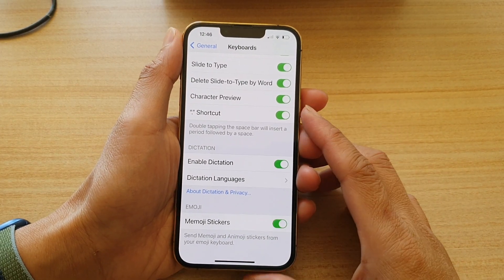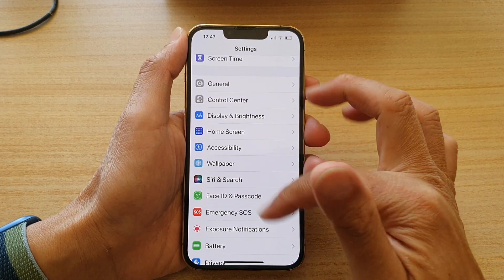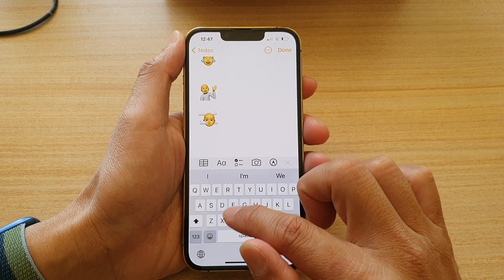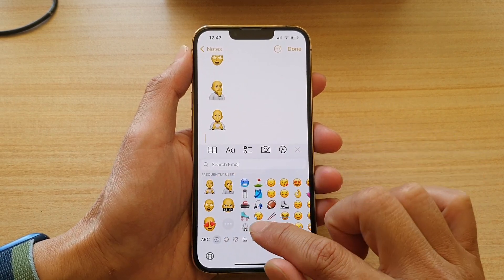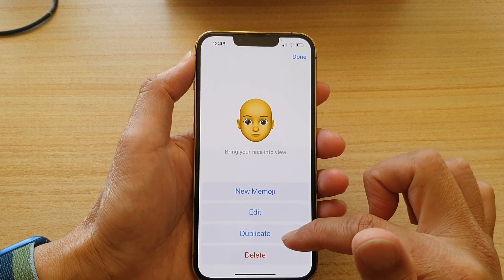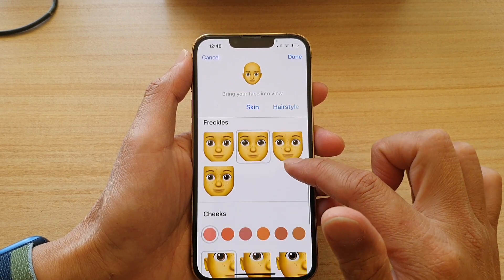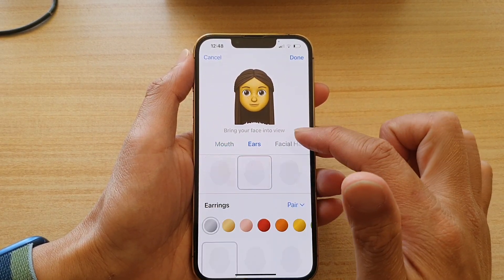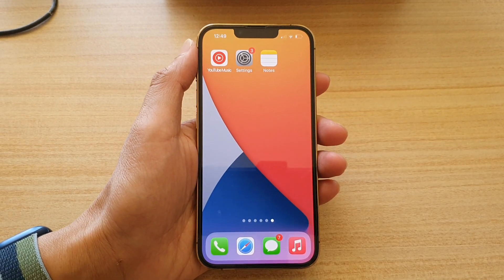iPhone 13/13 Pro: How to Enable/Disable Keyboard Memoji Stickers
Learn how you can enable or disable keyboard Memoji Stickers on iPhone 13 / iPhone 13 Pro/Mini.